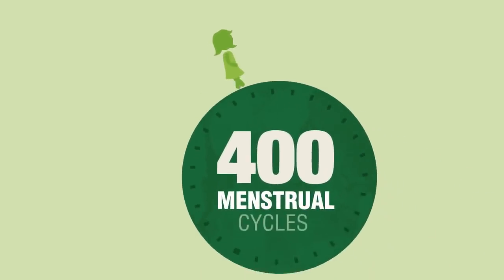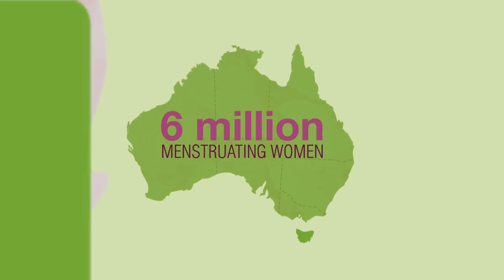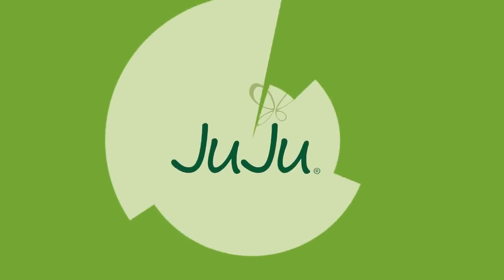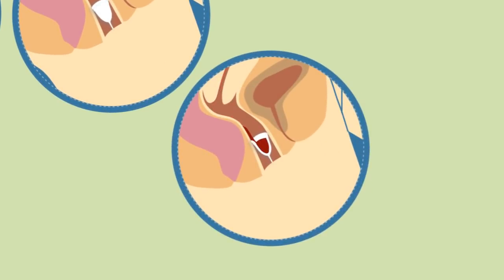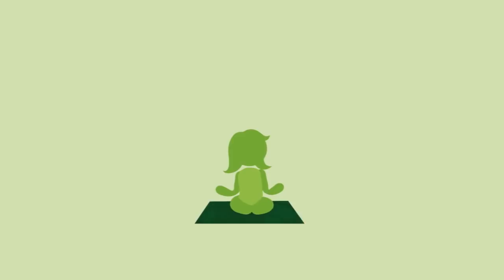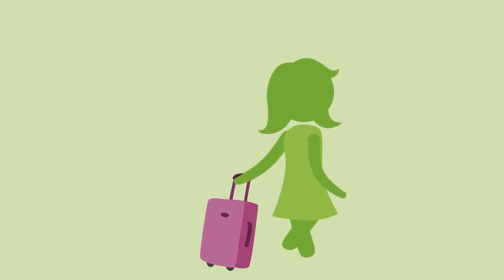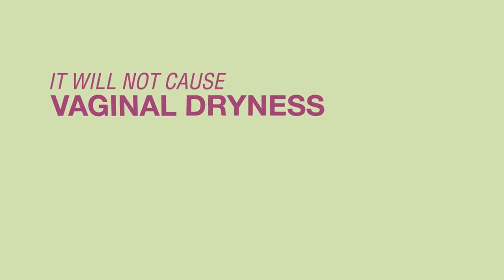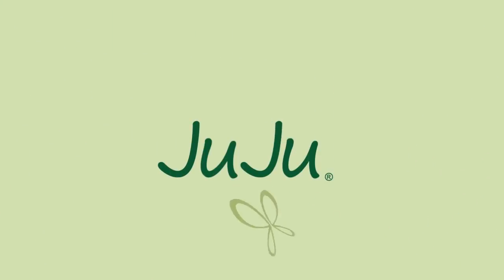JuJu Menstrual Cup Explainer Video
I voiced this fun explainer video for a fantastic women's product.